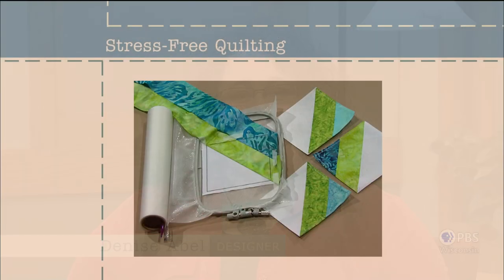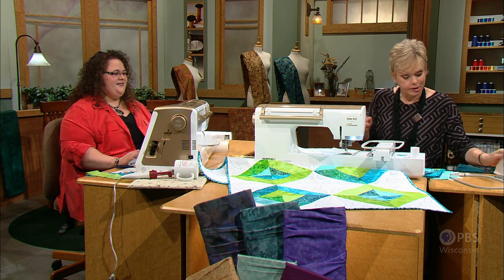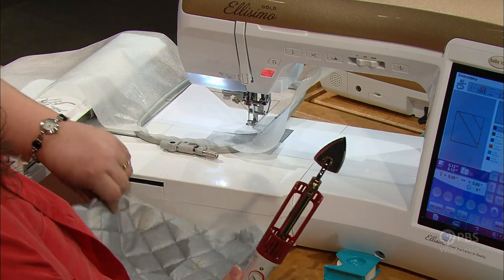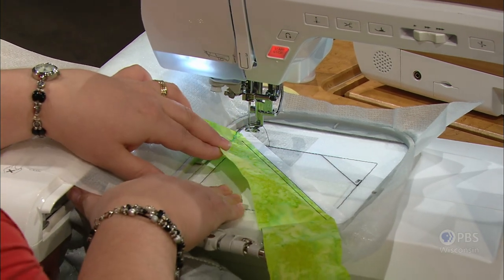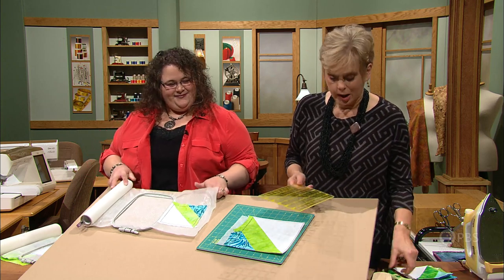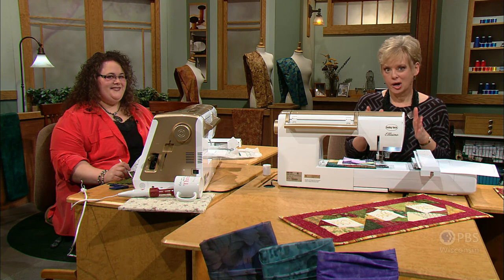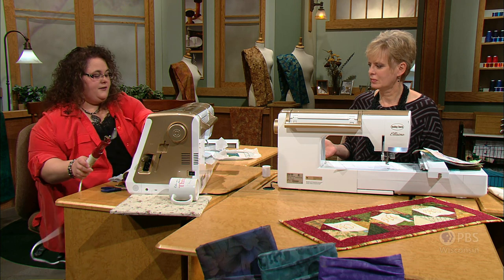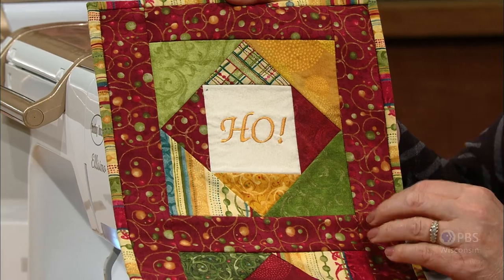Stress-Free Quilting With Machine Embroidery - Part 1 | Sewing With Nancy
Nancy and embroidery guru Denise Abel teach you how to piece quilt blocks using a combination of machine embroidery and techniques borrowed from paper piecing. There’s no precise measuring or cutting needed! Piece blocks by layering fabric over guidelines that the machine stitches onto stabilizer. Perfect blocks every time!

Watch full episodes of Sewing with Nancy online and on the free PBS app on Roku, Smart TVs and other streaming devices now